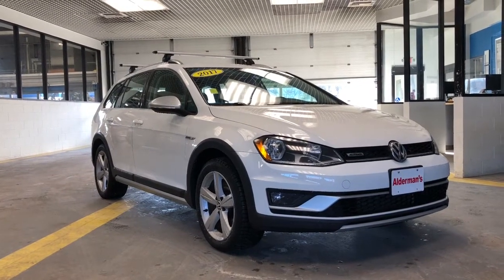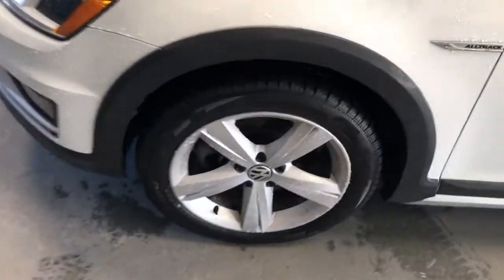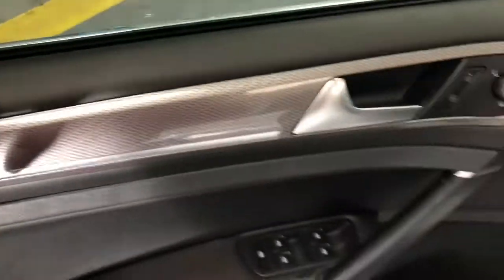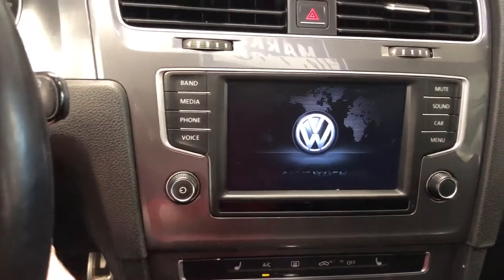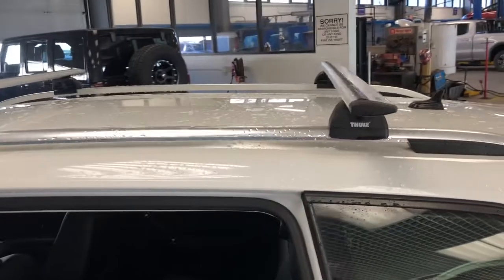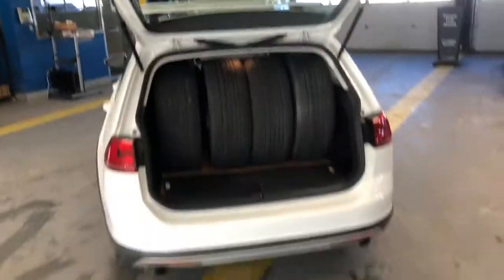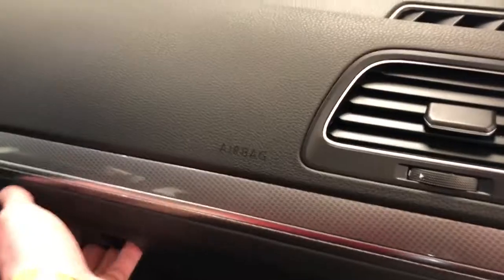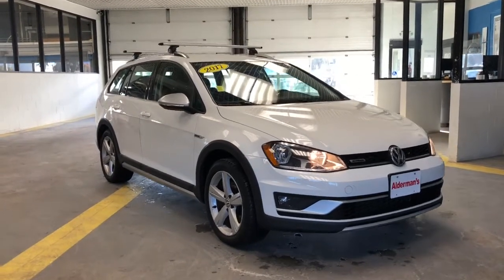2017 Vw Golf All-Track